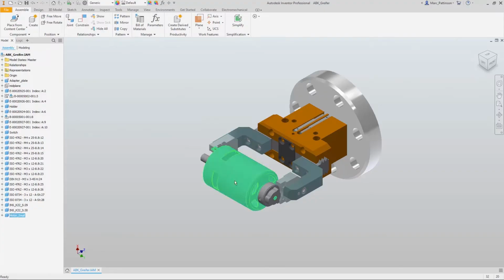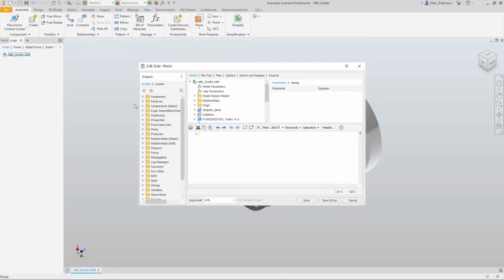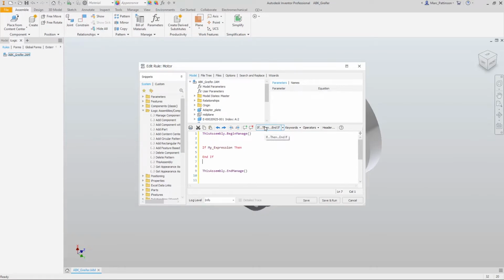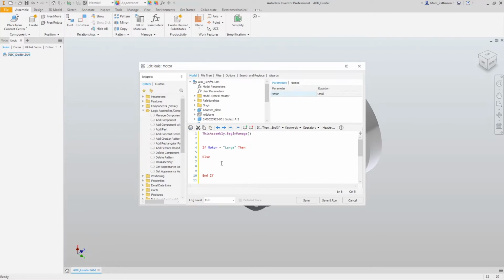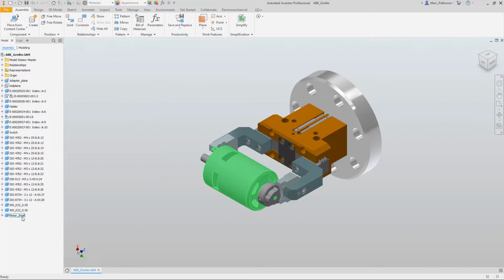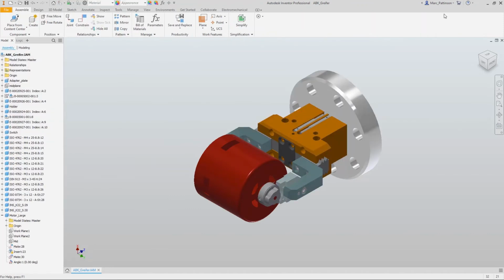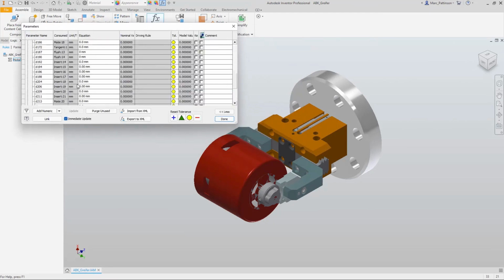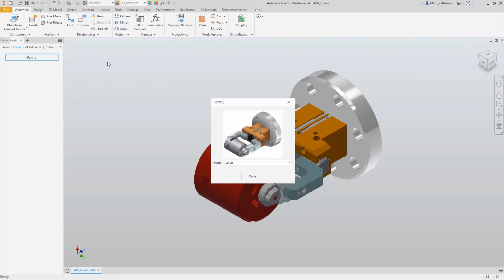Autodesk Inventor ilogic - save & replace